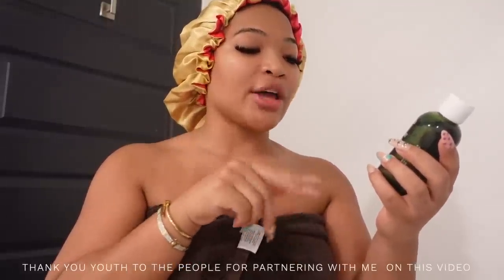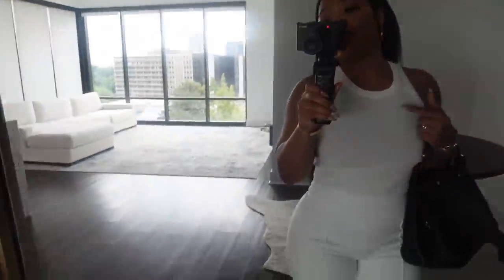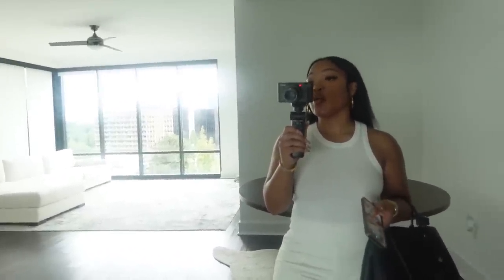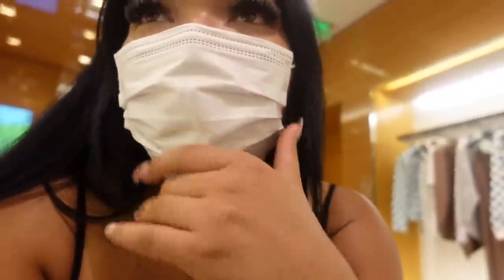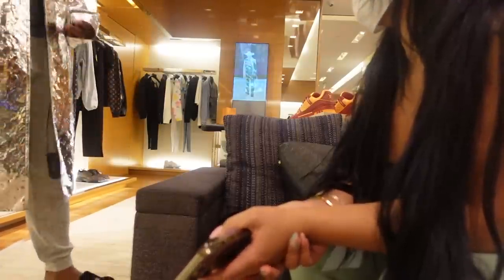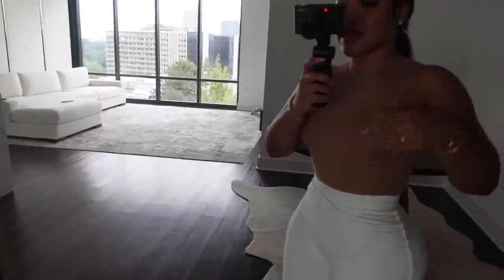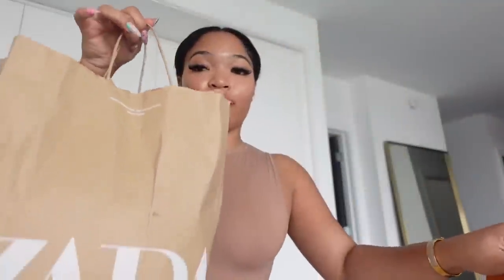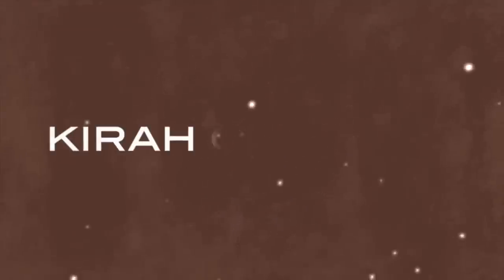VLOG: LOTS OF GOING OUT + LUXURY SHOPPING + ZARA HAUL & MORE | KIRAH OMINIQUE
UNITY EXFOLIANT
SUPERFOOD CLEANSER
HYDRATING MIST

- Usage limit: 1 per customer
- Redemption limit: 250 per code
- Expiration date: 10/31/2021 @ 11:59 PM PT

♡ Other Links:
-Morphe Lip Gloss